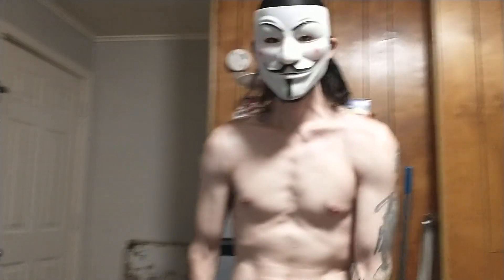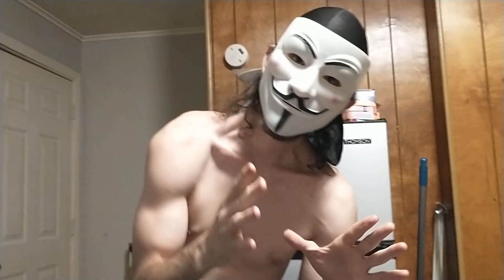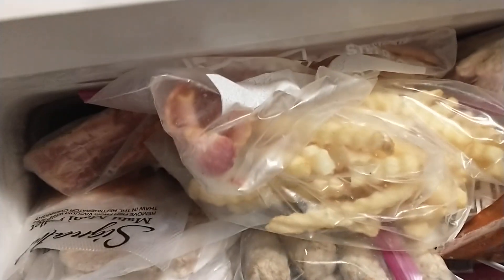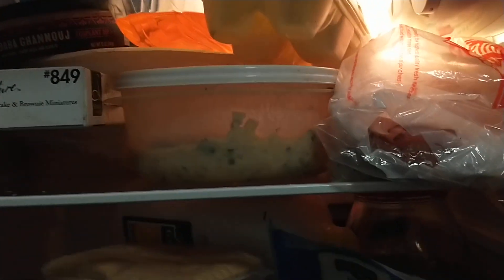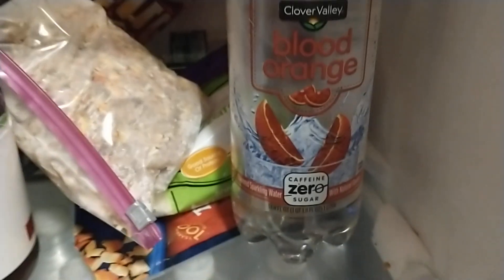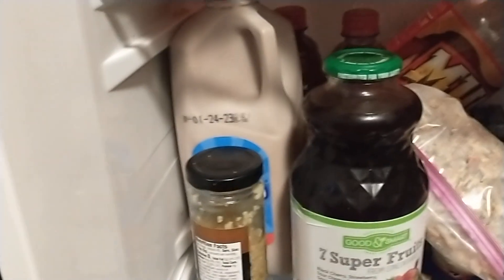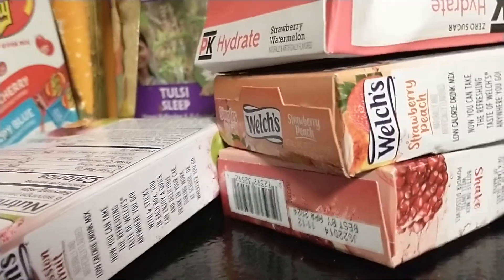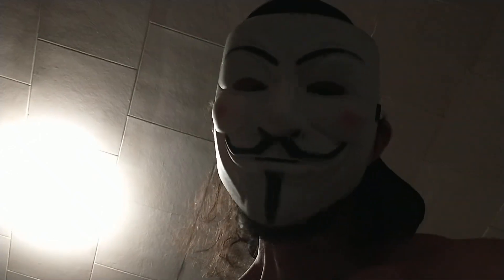Brand Spanking New Refrigerator. (Part 2.)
This is a video I made to show everybody how much food my fridge can hold. Keep an eye out for part 3. I'll go more in depth.